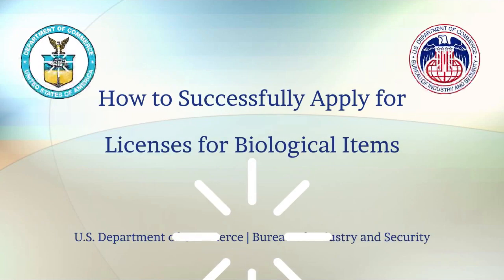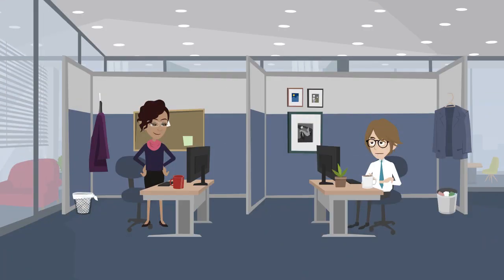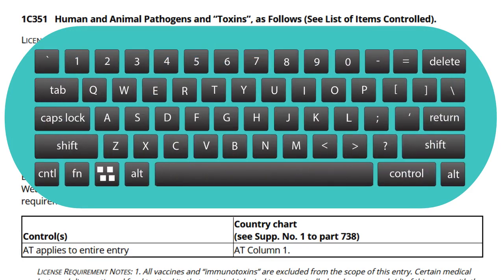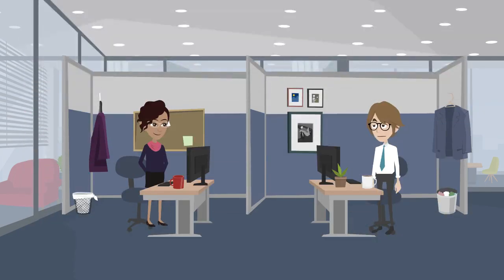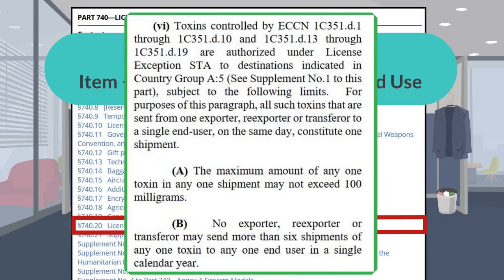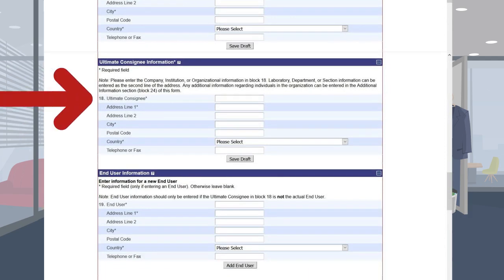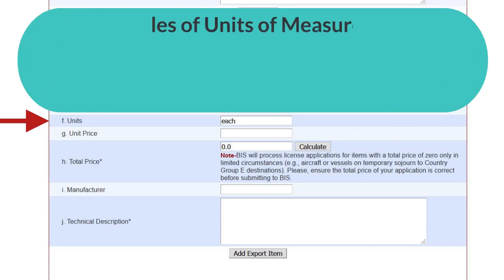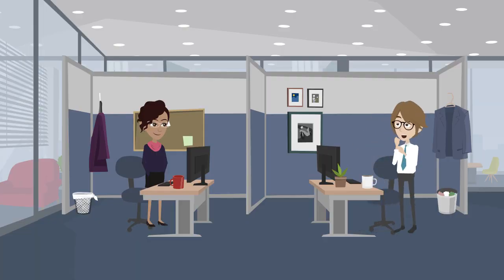How to Successfully Apply for Licenses for Biological Items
U.S. Department of Commerce, Bureau of Industry and Security presents: How to Successfully Apply for Licenses for Biological Items.  This video provides information on determining license requirements, using license exceptions, and applying for licenses for biological items subject to the Export Administration Regulations and controlled on the Commerce Control List.